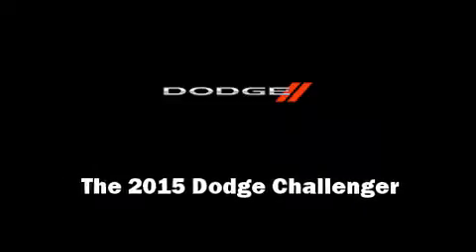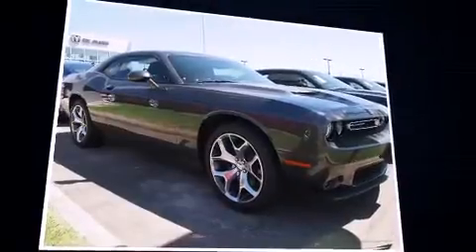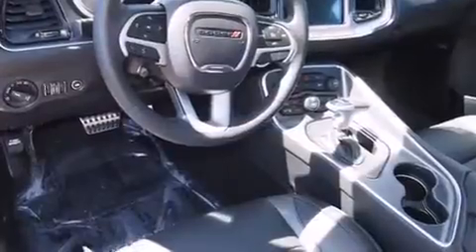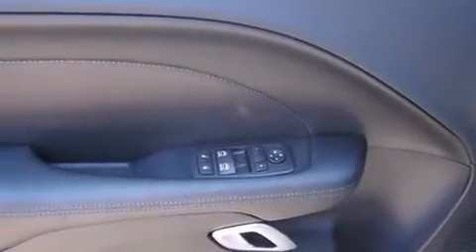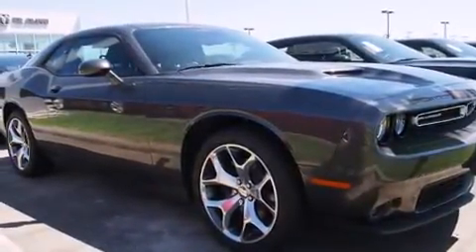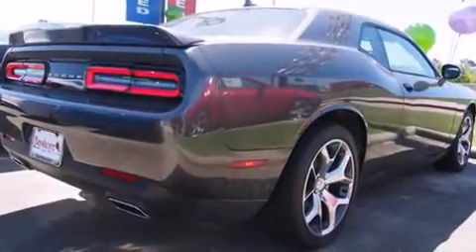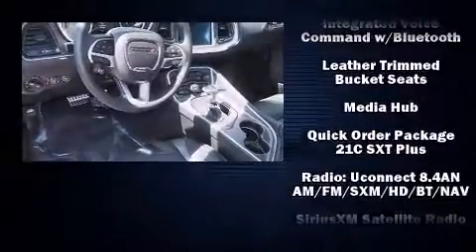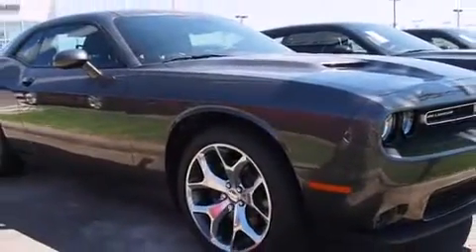2015 Dodge Challenger SXT Plus in Baytown, TX 77521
Outstanding design defines the 2015 Dodge Challenger. This 2 door, 5 passenger coupe offers the features and options for which you've been searching. Dodge made sure to keep road-handling and sportiness at the top of it's priority list. Smooth gearshifts are achieved thanks to the refined 6 cylinder engine, and for added security, dynamic Stability Control supplements the drivetrain. It's equipped with tons of terrific amenities, but it won't break your budget. Such as remote keyless entry, leather upholstery, front and rear reading lights, voice activated navigation, an outside temperature display, front fog lights, power door mirrors and heated door mirrors, and a split folding rear seat. Audio features include an AM/FM radio, steering wheel mounted audio controls, and 9 speakers, providing excellent sound throughout the cabin. With side curtain airbags supplementing the rest of the safety network, you can be assured that you and your passengers will experience top-tier protection. We pride ourselves in consistently exceeding our customer's expectations. Stop by our dealership or give us a call for more information.